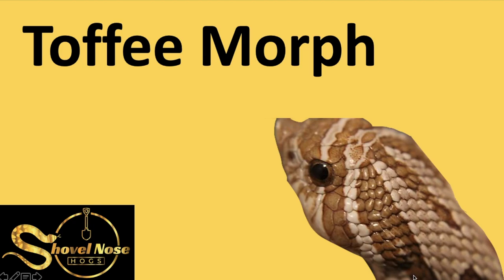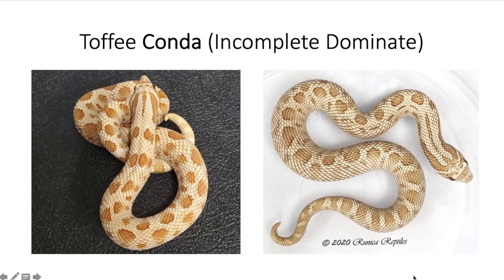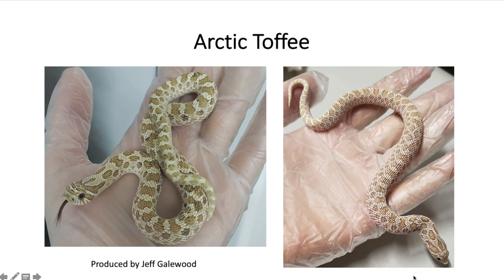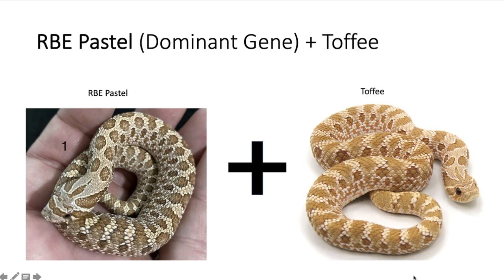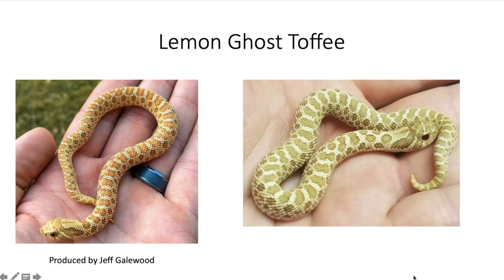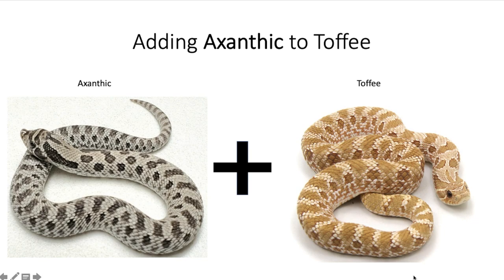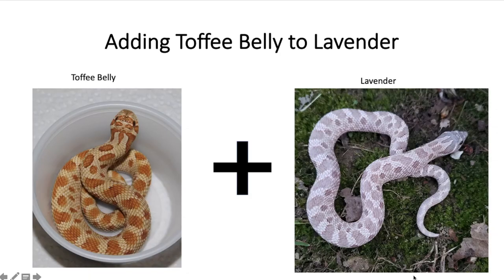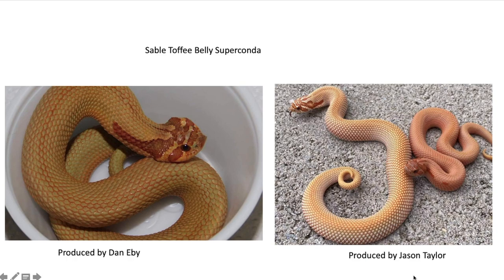The Toffee Morph and Gene Combinations in Hognose Snakes